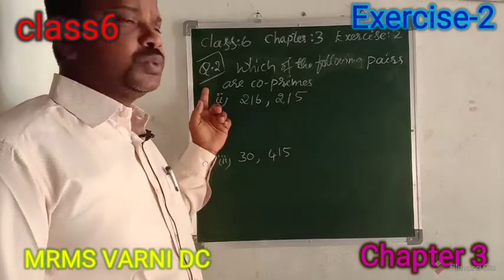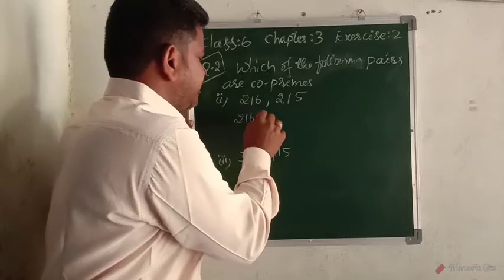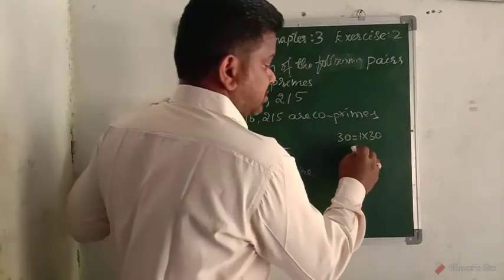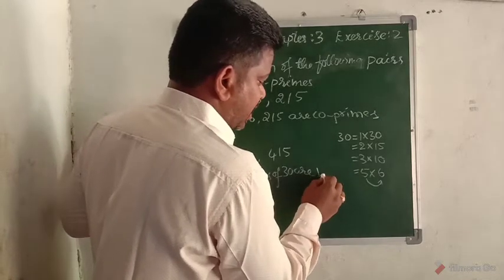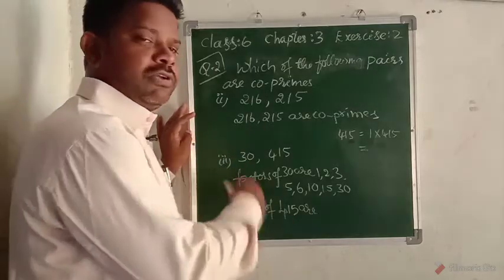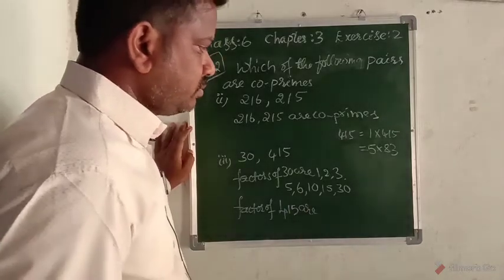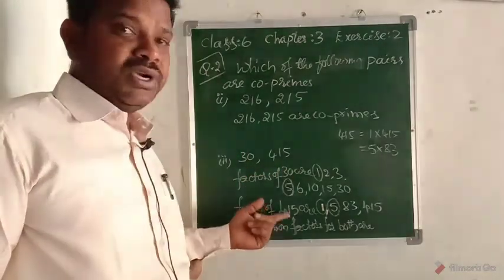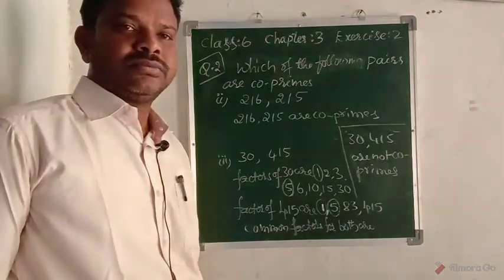MRMSVARNI DC; Class: 6; Chapter: 3; Exercise: 2(Q-2)